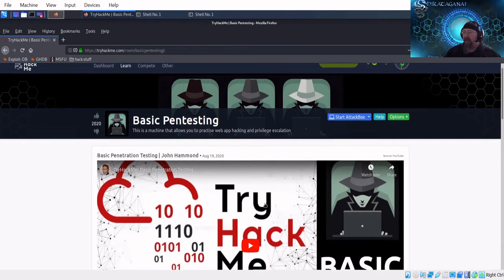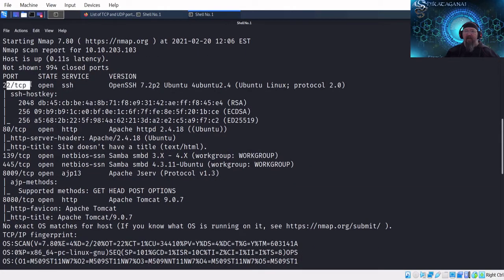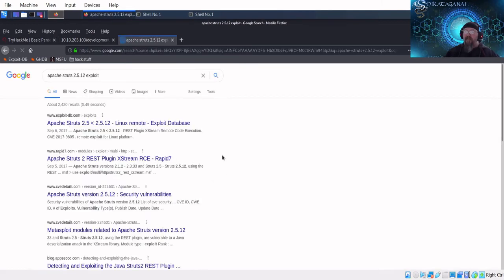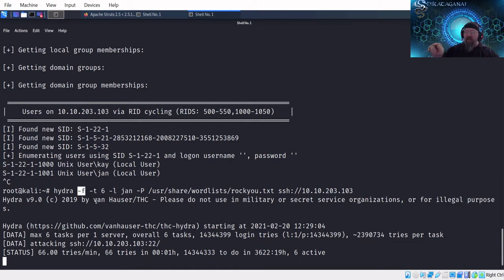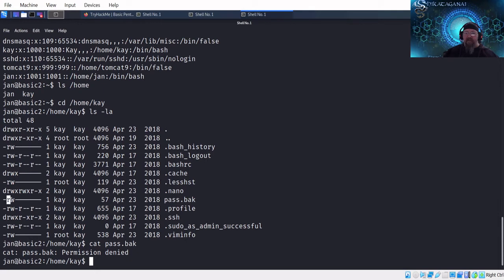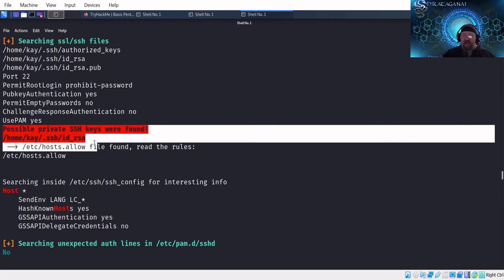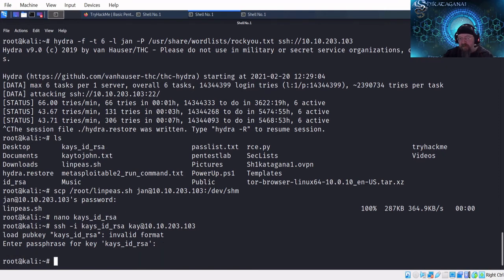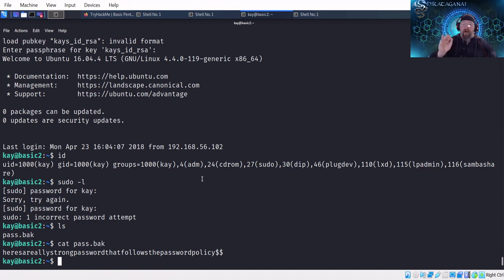Basic Pentesting (Pop Pop Pop Another Server Drop)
Another video in my series Pop Pop Pop Another Server Drop. This one goes over some basic pentesting techniques you would employ to pop a box. This one is from the TryHackMe room Basic Pentesting. Spoiler alert: I go over how to complete this challenge while teaching different techniques like:
1. Nmap scanning
2. Gobuster directory busting
3. Enum4linux for SMB enumeration
4. Brute force with Hydra
5. SSH
6. Password cracking with John the Ripper
7. Linpeas.sh Linux enumeration

The goal of this series is to go beyond the normal CTF walkthrough and explain the methodology behind the pop, why I used the tools I did, why I used the commands and switches I did among other things. I believe the best way to learn hacking is through hands on with as many CTF wargames as you can get your hands on.

for all your cybersecurity needs and training.